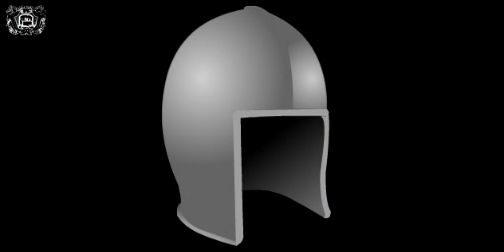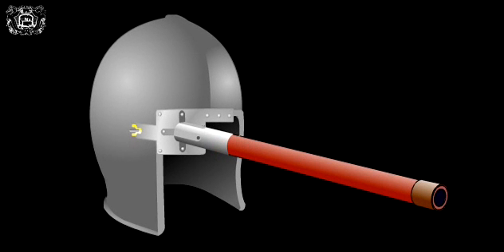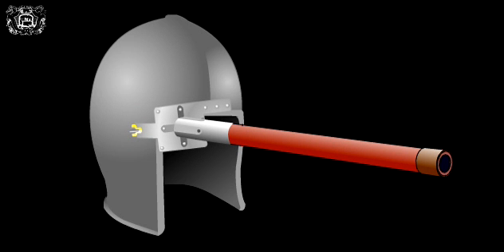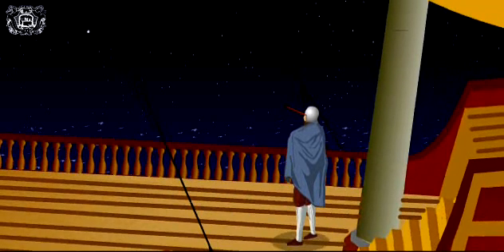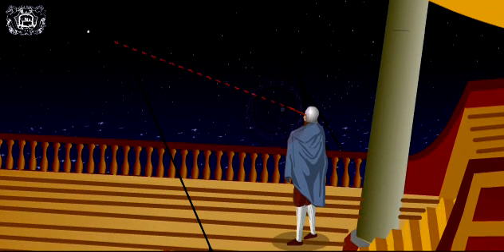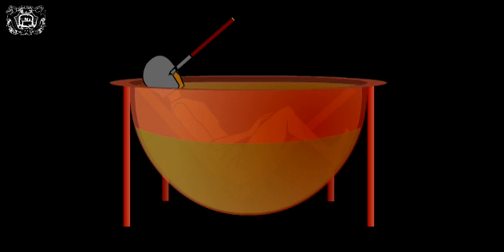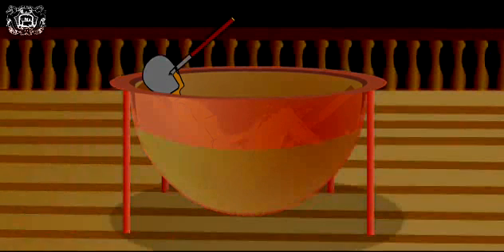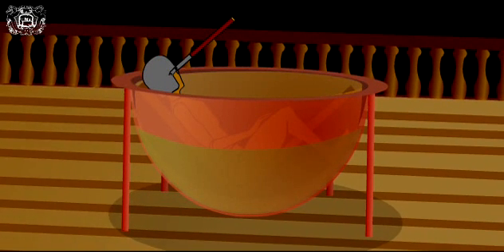Galilei és a celatone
A celatone Galilei találmánya volt: a mozgó hajó fedélzetéről lehetett (volna) észlelni a Jupiter holdjait a földrajzi hosszúság meghatározására.